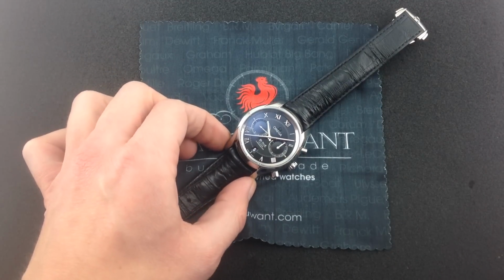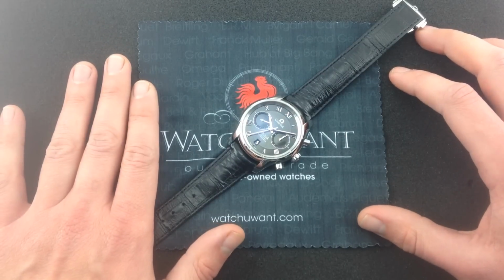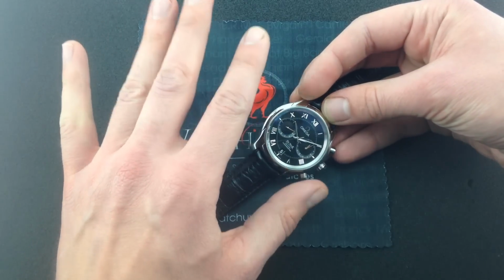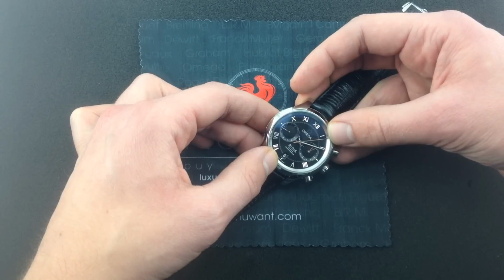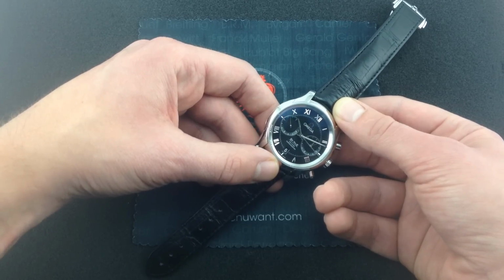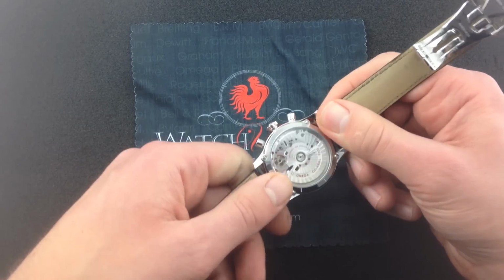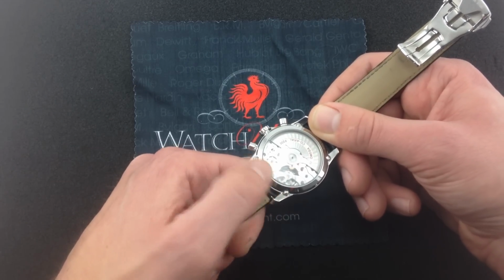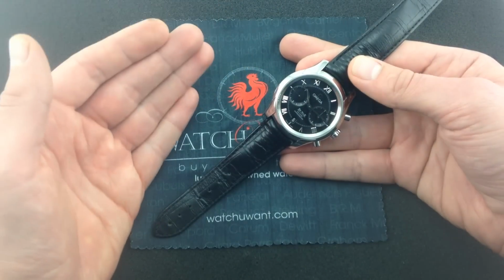Omega DeVille Co-Axial Chronograph Luxury Watch Review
One glance at the spec sheet says it all: the Omega DeVille Co-Axial Chronograph is a loaded machine. In-house caliber 9300 movement. Co-Axial escapement. Silicon balance and hairspring. 60-hour power reserve. Completely amagnetic.

The DeVille Co-Axial Chronograph launched in 2012 as the first of a new wave of Omega DeVille models to incorporate the new cal. 9300 chronograph. Based on the company's landmark 2007 cal. 8500 (the first purpose-designed Co-Axial movement since the system's 1999 debut), the caliber 9300 adds a chronograph to the 8500's manifold virtues.

The DeVille is a stunner. Its 42mm stainless steel case combines alternate brushed and polished portions with an articulated lug construction that adds definition to the comparatively large watch body. 42mm is a bold size for a non-sports model, but the DeVille Co-Axial Chronograph wears its mass proportions with grace and ergonomic comfort.

The DeVille's dial is a study in managed space. Omega employs a layered approach to keep the vast matte black dial engaging and refined. Different levels of dial and sundial, raised (applied) and polished Roman numerals, and a shallow channel divides the calibrations of the minute track from the hour race.  The effect of each element is subtle, but the total effect is compelling; this thing is handsome.

Below that artful dial is the main event. Omega's caliber 9300 chronograph brings the tech hard and heavy. Completely resistant to magnetism. Braced against shock with a full balance bridge and free-sprung escapement. Equipped with the still-exclusive George Daniels Co-Axial escapement. This chronograph is a generation ahead of the mechanical competition from Breitling and Rolex. And that's before mentioning its better-than-COSC Omega in-house timing tolerances.

The hour hand can be adjusted independently of the minute hand for easy time zone jumps. Caliber 9300 is the total package, and twin mainspring barrels in series permit over 60 hours of autonomy between windings (and this one's an automatic).

And here's the best part yet: Omega warrantees the cal 9300 models for four years. Having been purchased in May 2013, this Omega DeVille Co-Axial Chronograph is covered by factory warranty through May 2017.

See this Omega DeVille Co-Axial Chronograph is available in outstanding condition from thewatchbox.com with full Omega factory accessories - original signed warranty card included. Video and content by Tim Mosso.